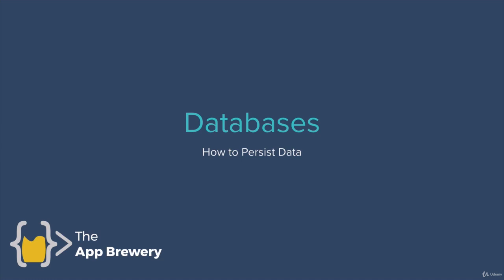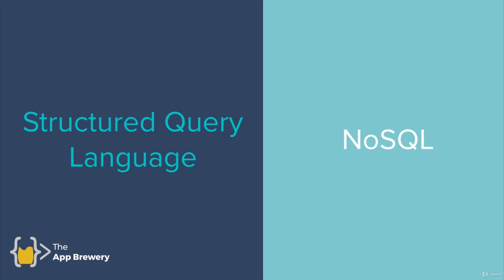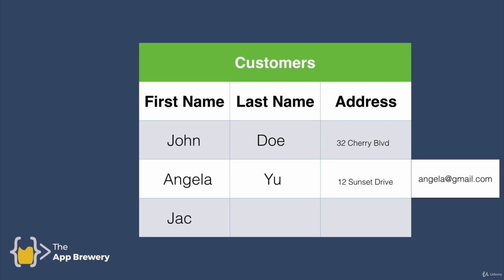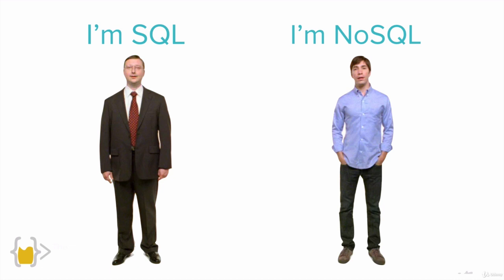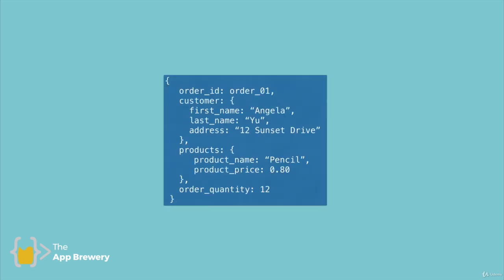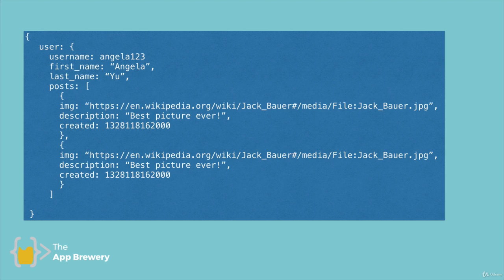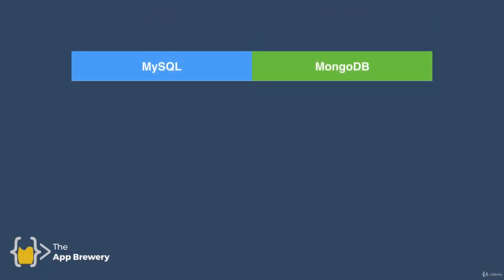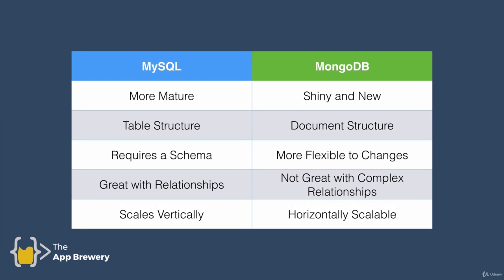145 Databases Explained SQL vs NOSQL